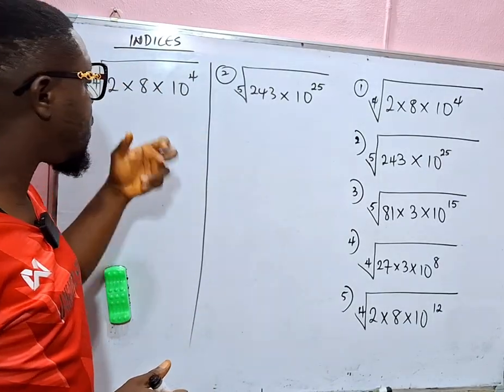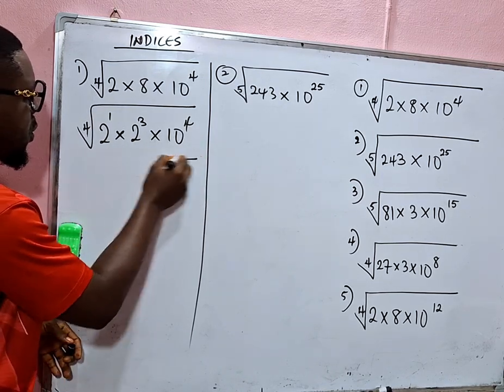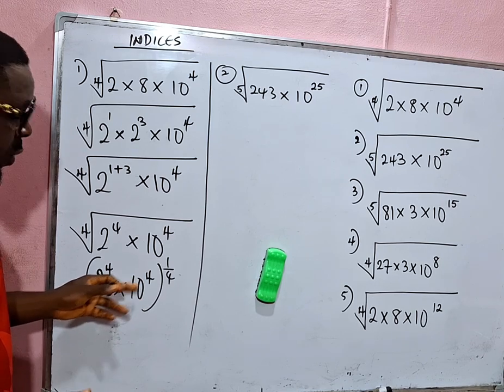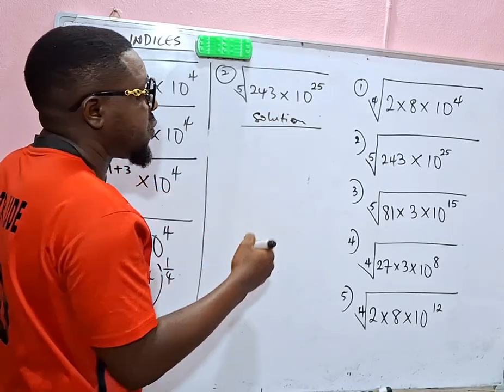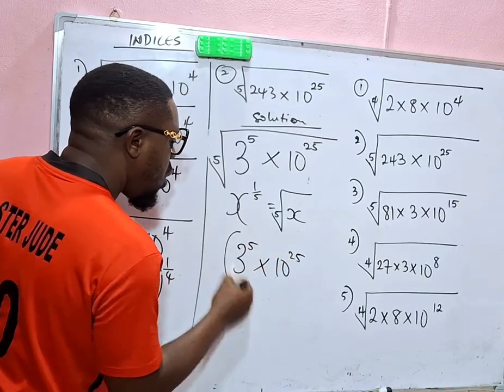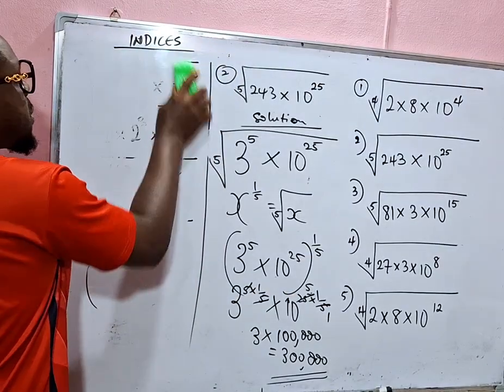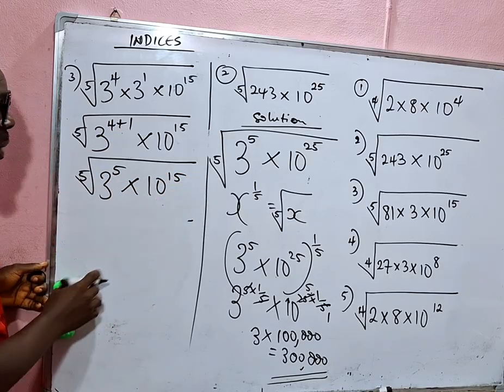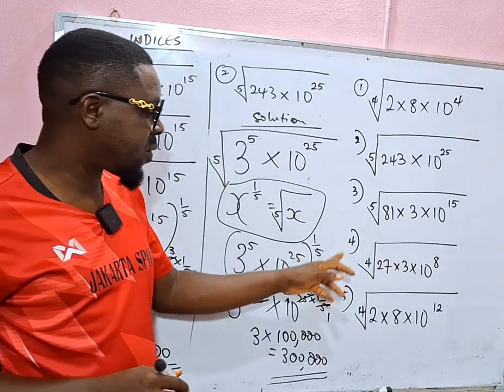GCSE INDICES ( FRACTIONAL LAW)